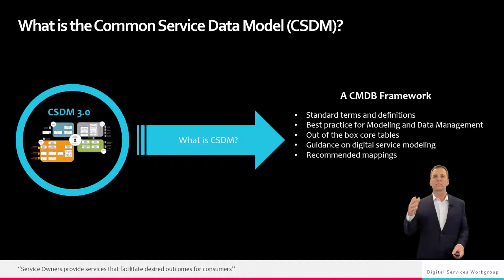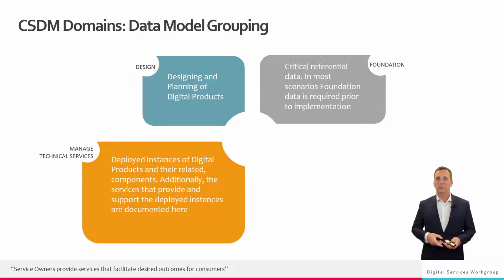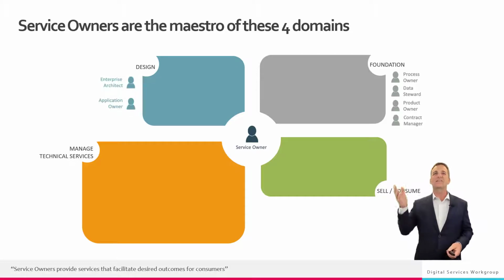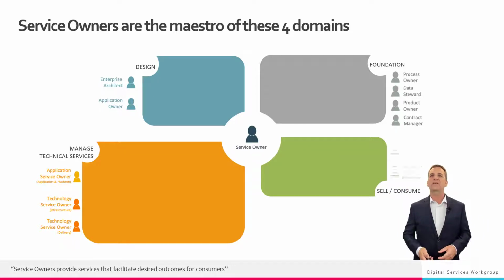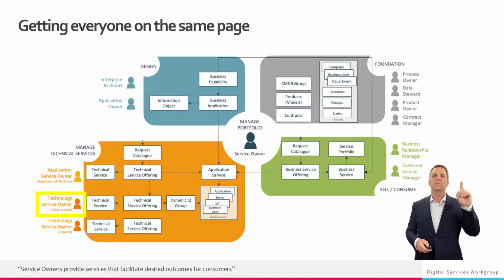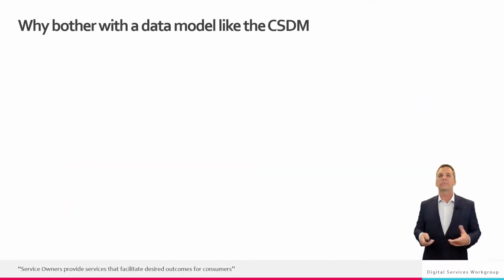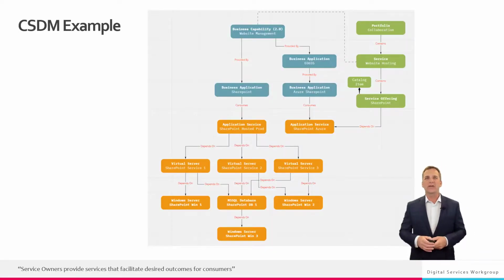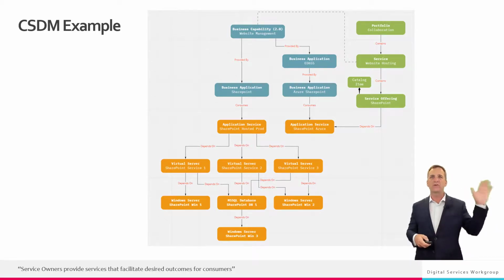The Common Service Data Model (CSDM)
This is the twelth video in a series of 20 videos that will make up a Service Owner 101 course.  The course is meant to teach digital service owners so they can be successful owners and managers of digital services for their organizations.